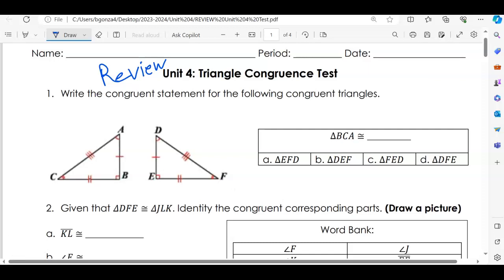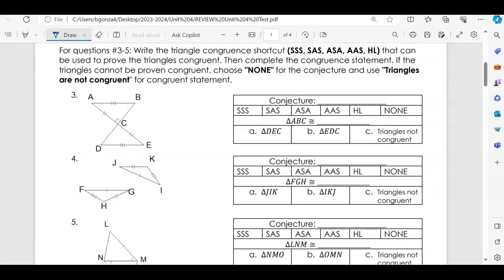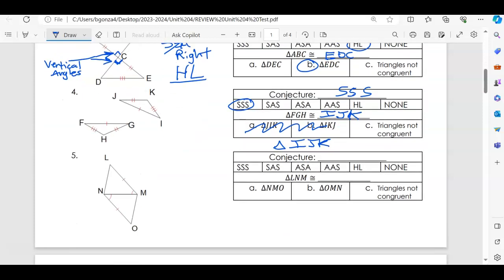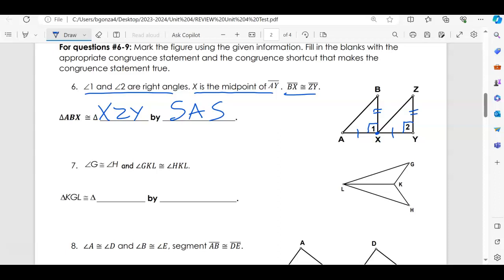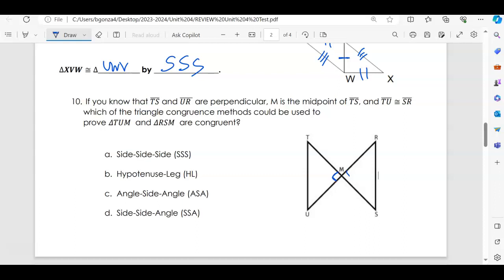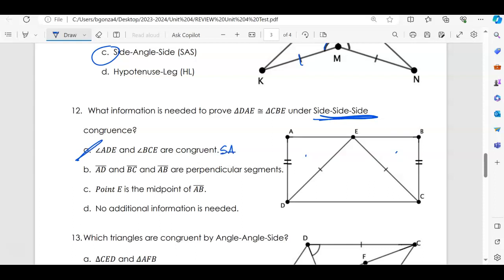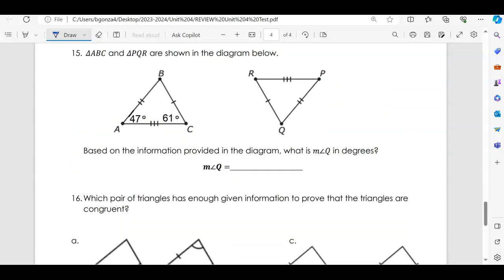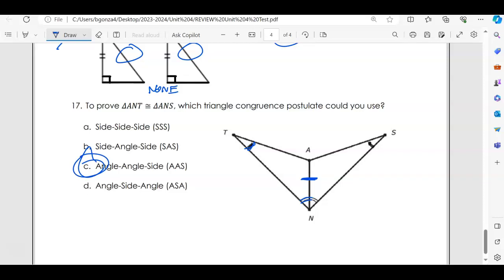11/29/23 Review Unit 4 Test Triangle Congruence